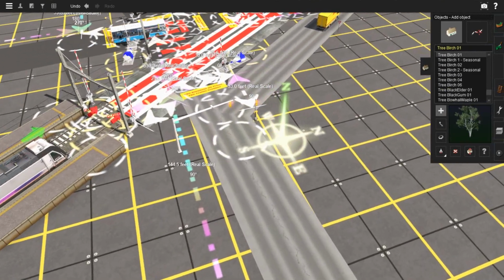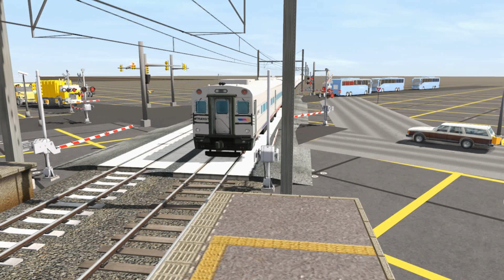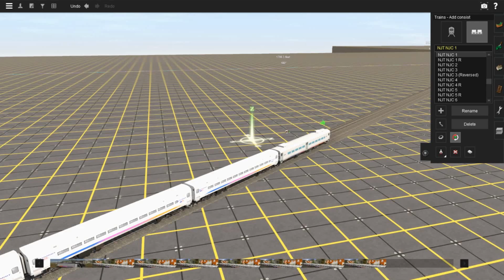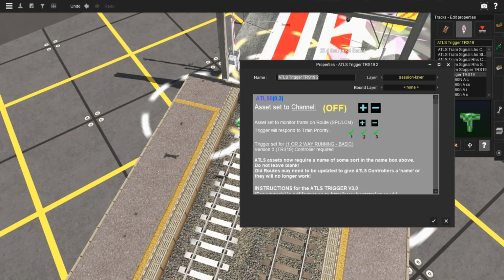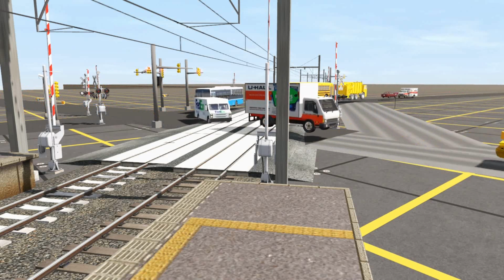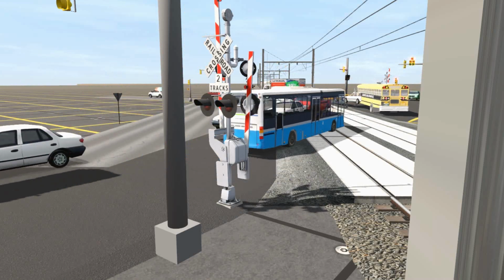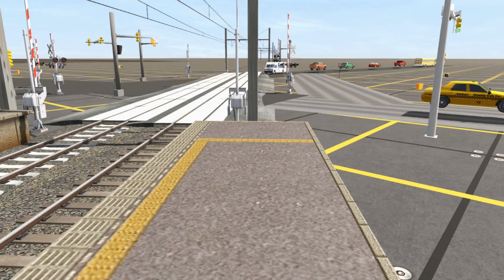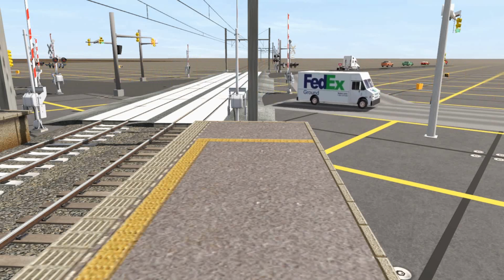Trainz Railfanning Sneak Peek: Red Bank, NJ Transit Station, North Jersey Coast Line, Grade Crossing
This is a route that was requested. A replica of the Red Bank station on the North Jersey Coast Line of New Jersey Transit. This is a replica of the railroad crossing on the north end of the station.

Like me on facebook: Facebook.com/Trainfan1055

Timestamps:
0:00 The intro to the video. I explain  what types of railroad crossing devices I'll be using and why.

1:55 I test the crossing for the first time in Surveyor.

4:32 I test the crossing for the first time in Driver.

7:47 I test the "Close Crossing" command for the first time.

11:39 I add ATLS triggers to make the traffic lights red when the crossing activates.

15:59 I add two more crossing controllers to hopefully prevent the gates from rising too early. You can also hear radio chatter from New Jersey Transit employees.

20:01 The crossing is tested with a New Jersey Transit GP40PH-2B.

25:39 I finally am satisfied with Track 1 enough to test Track 2. This time, I use an Arrow III.

28:20 I test both tracks at the same time and the crossing malfunctions horrifically. Having one train stop on the crossing while another one crosses it seem to cause catastrophic problems.

32:55 I test two more trains, again at the same time and it caused a catastrophic malfunction.

Trainz Horns And Whistles
Trainz Railroad Simulator 2019
Trainz 2019 Railroad Crossing
Trainz Horns
New Jersey
Trainz Railfanning
Trainz Railfanning Sneak Peek
Trainz Railroad Crossing
Railroad Crossing Trainz
Trainz Railfanning Videos
Trainz NJ Transit
NJ Transit
Trainfan1055
Trainz Simulator Railroad Crossing
New Jersey Transit
North Jersey Coast Line
Railroad Crossing
Trainz Railfanning Crossing